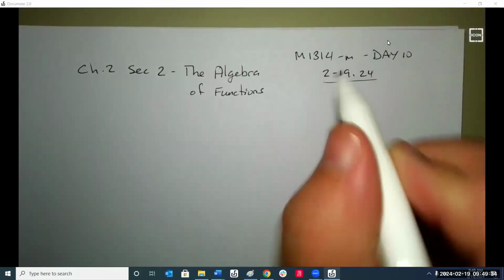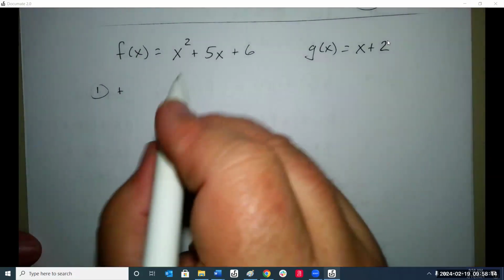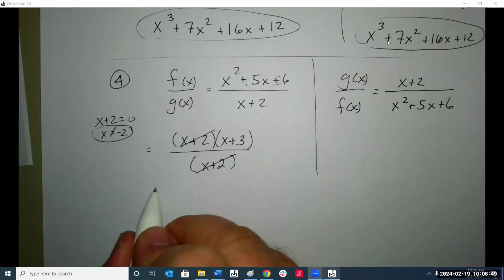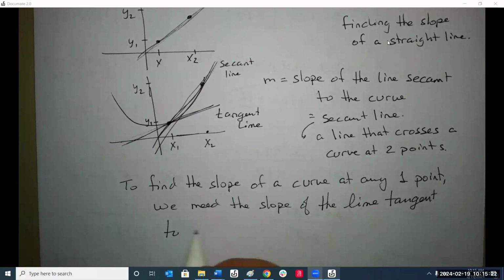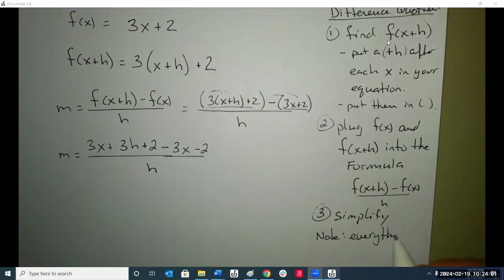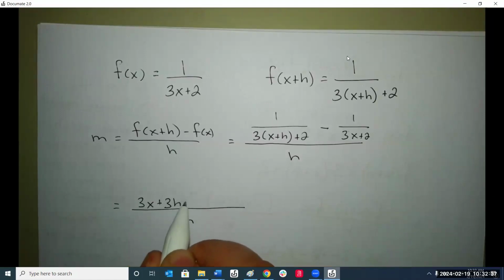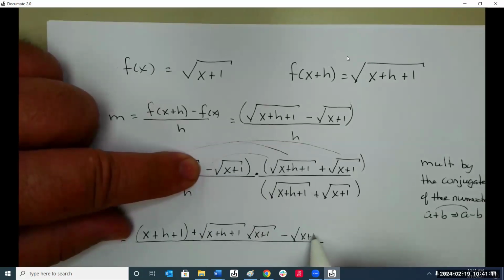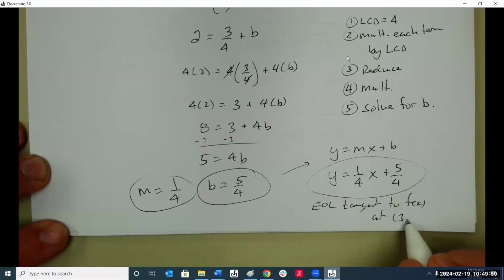MATH 1314 CH 2 SEC 2 The Algebra of Functions DAY 10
This video discusses how to Add, Subtract, Multiply, and Divide Polynomial Functions.